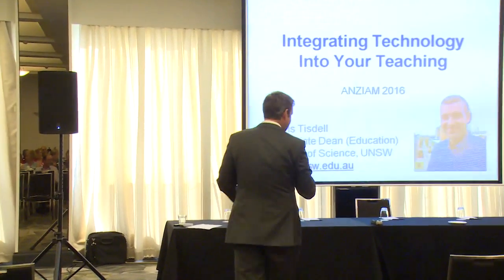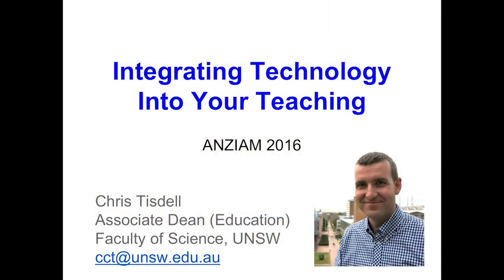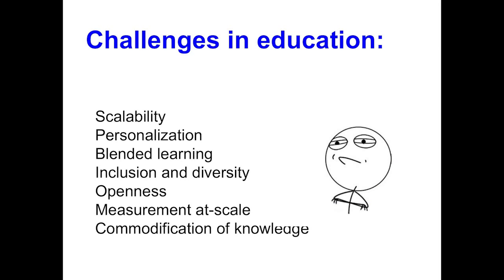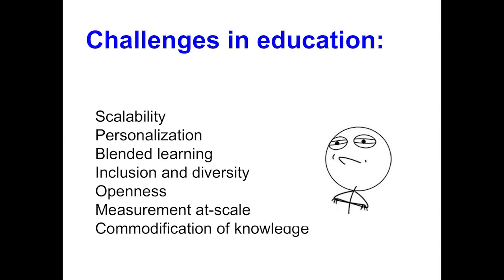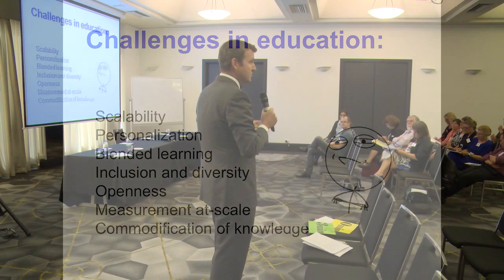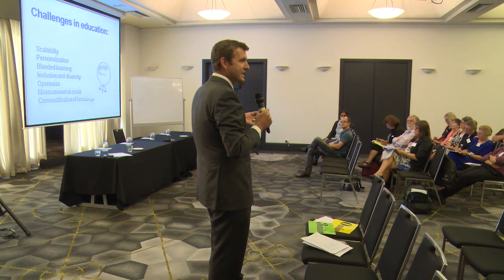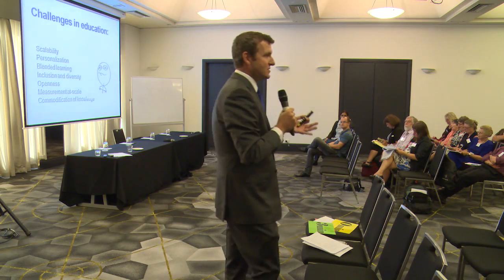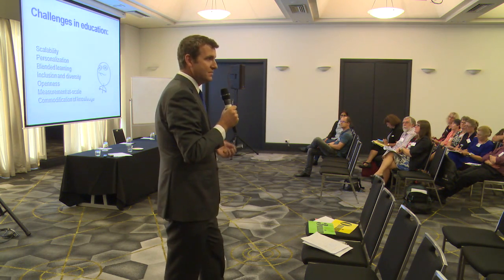What Keeps Me Awake At Night - Chris Tisdell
What keeps you awake at night?  This is a short edit of a conference presentation about technology in teaching where I share the key things drive me in teaching and also keep me awake at night.

Good use of technology in teaching has the power to solve the big challenges in education, like: scale; personalized learning; feedback; and analytics.

Reproduced with permission: CC-BY-NC-ND
From the special session on Mathematics Education at ANZIAM 2016, held in Canberra, Australia.